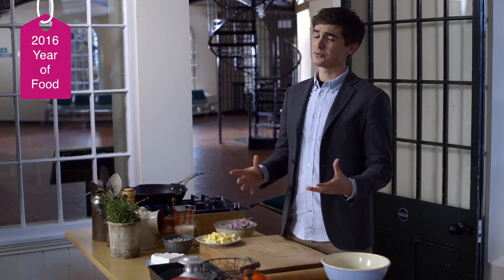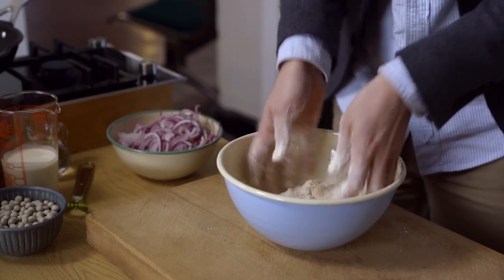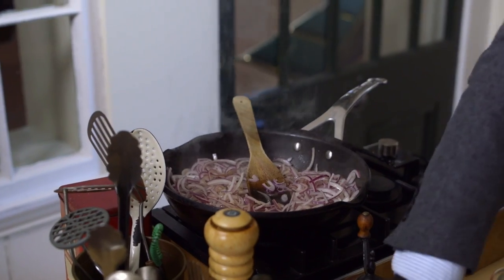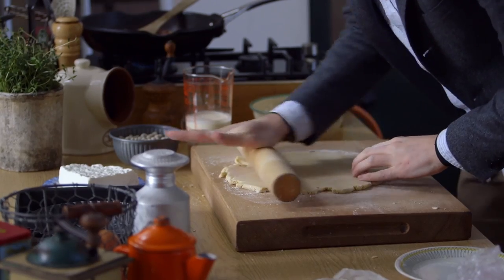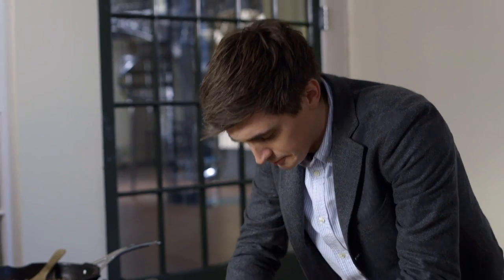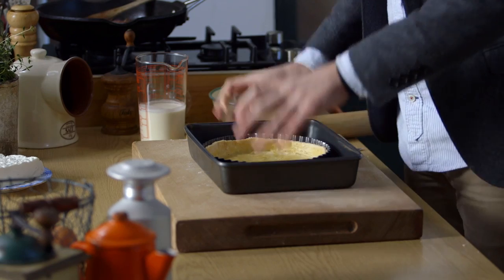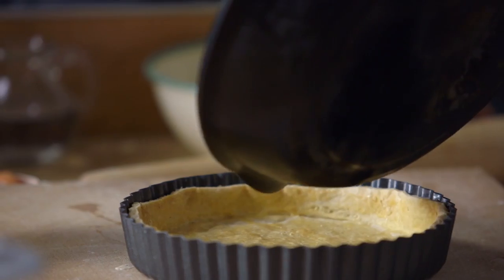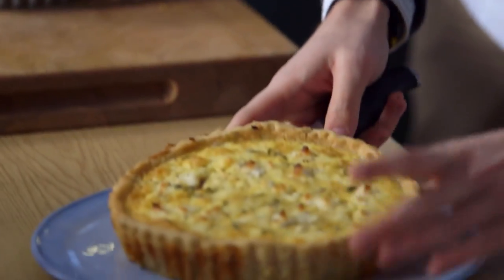Donal Skehan's Quiche with Leggygowan Goat's Cheese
Jailhouse quiche by Donald Skehan.
Leggygowan goats curd is the star ingredient.